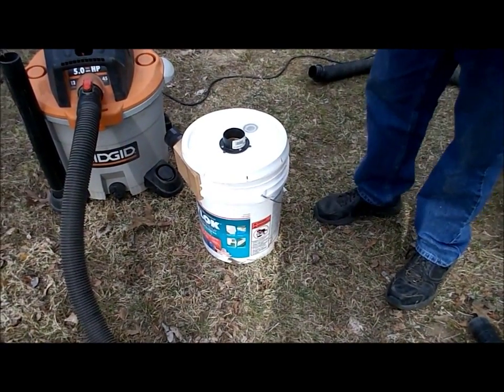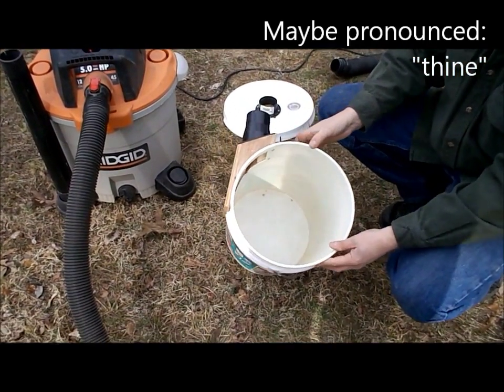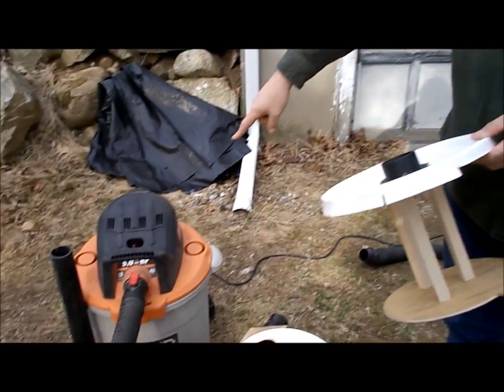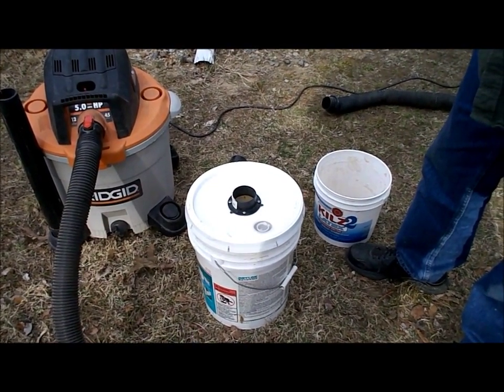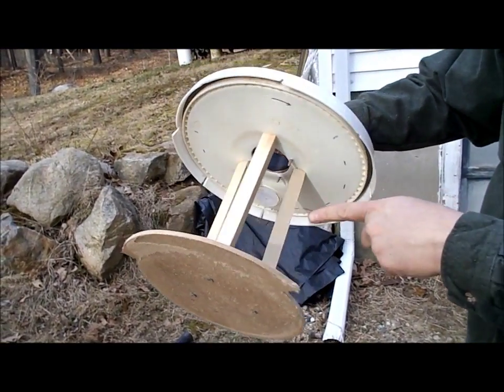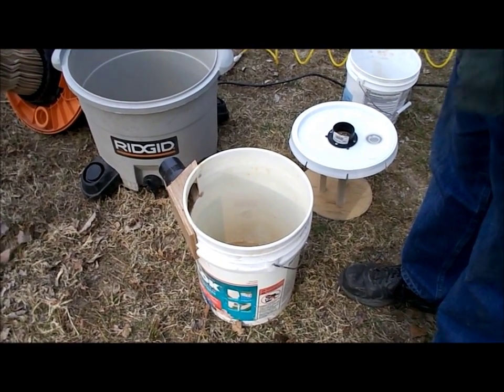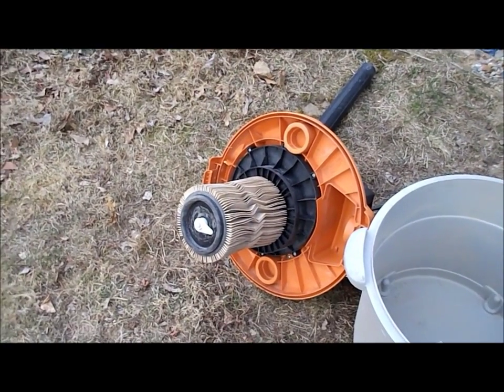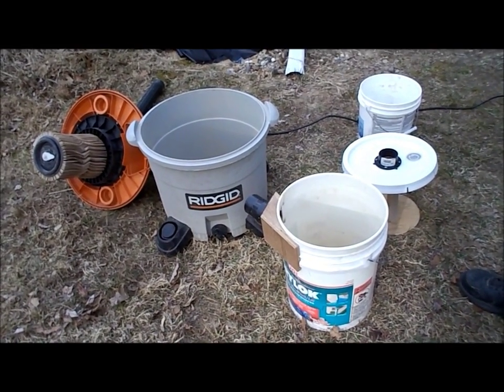Make a Thien Separator 1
Performance discussion of a Thien separator built into a five gallon pail, and powered by a full size shop vac.